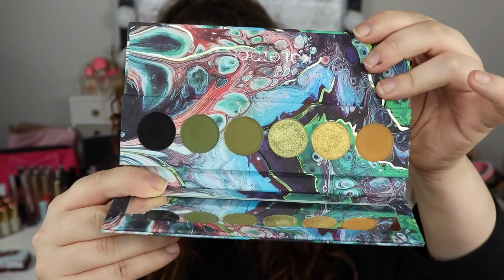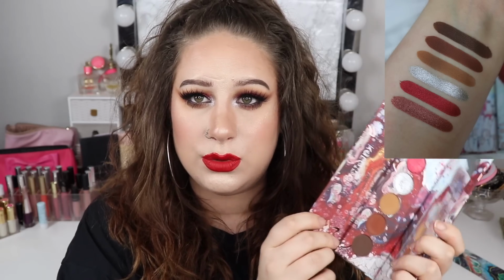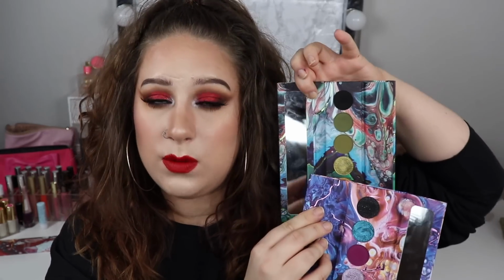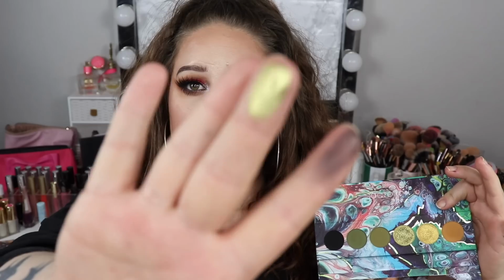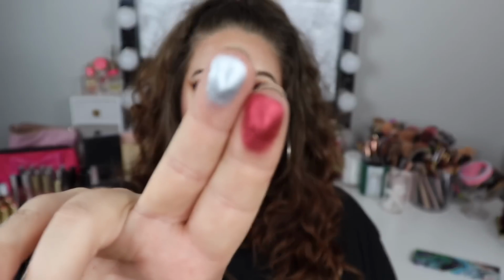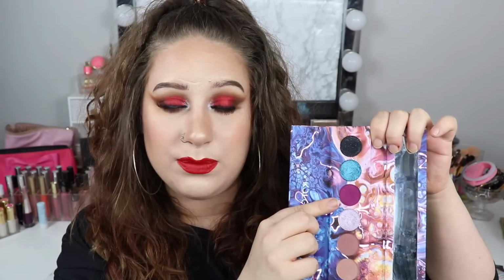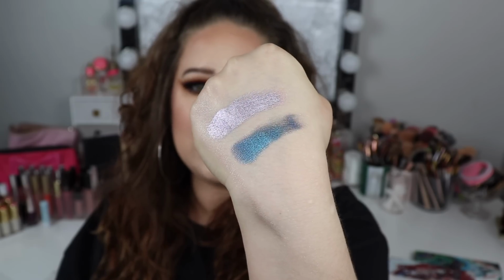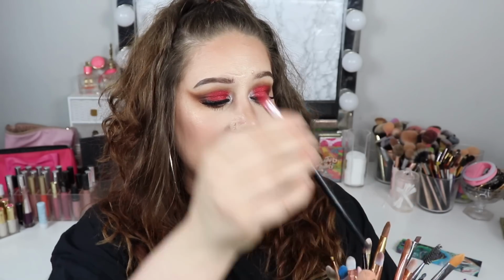Kaleidos Futurism Collection Review, Swatches + 3 Tutorials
♡ Hi friends! I’m so excited for todays video. I’m going to review the new Kaleidos Futurism Collection that’s launching April 20th. I’m not only giving you a review but also swatches and a tutorial using each palette. So this is sort of like a 3 looks 3 palettes video as well lol. Anyway, hope you like the video and let me know if you’re excited about these palettes :) Love Paulina.

♡ WHAT’S ON MY FACE
LOOK 1
Base
Wet N Wild Dewy Primer
Essence Fresh & Fit Foundation ”10”
Beauty UK Chubby Stick ”Medium Contour”
Too Faced Born This Way Concealer ”Swan”
Fenty Beauty Pro Filt’r Powder ”Butter”
Rude Cosmetics Audacious Contour Palette
Physicians Formula Butter Bronzer
Anastasia Dream Glow Kit
Juvias Place Saharan 2 Blush Palette
Kicks Setting Spray

Eyes:
Milani Eyeshadow Primer
Kaleidos Makeup Sci-fi Green Palette
Eylure False Lashes Lust List

Brows:
Sigma Tint + Tame Brow Gel ”Clear”
Lips:
Ofra Liquid Lipstick ”Paris Rendezvous”

LOOK 2
Base:
Covergirl TruBlend Face Primer ”Illuminating”
Catrice HD Liquid Coverage Foundation ”Light Beige 10”
Makeup Revolution Baking Powder ”Lace”
Revolution PRO 4K Bronzer Palette
Rude Cosmetics Unicorn Fantasies Highlight Palette
The Balm Instain Blush ”Toile”

Eyes:
Milani Eyeshadow Primer
Kaleidos Makeup Cyber Bronze Palette

Brows:
Sigma Define + Pose Brow Pomade ”Medium”
Sigma Color + Shape Brow Powder Duo ”Medium”
Sigma Clean Up + Highlight Brow Crayon

Lips:
Colourpop Ultra Satin Liquid Lipstick ”Lucky Star”

LOOK 3
Base:
Essence Waterproof Powder
Makeup Revolution PRO Powder Contour Kit
Too Faced Milk Chocolate Soleil
Revolution PRO 4K Blush Palette ”Pink”
Kicks Dewy Setting Spray

Eyes:
Milani Eyeshadow Primer
Kaleidos Makeup Astro-Pink Palette
Milani Stay Put Matte Liquid Eyeliner ”Midnight Matte”
Colourpop Créme Gel Eyeliner ”Piggy Bank”
Anastasia Dream Glow Kit (Inner corner highlight) - used the shade unicorn.

Lips:
BH Cosmetics Waterproof Lipliner ”Rosy”
Too Faced Melted Matte Liquid Lipstick ”Miso Pretty”

♡ EQUIPMENT
Camera: Canon EOS 77D
Microphone: Røde Microphone
Lights: I have a ring light and 2 soft boxes
Editing Program: Final Cut Pro